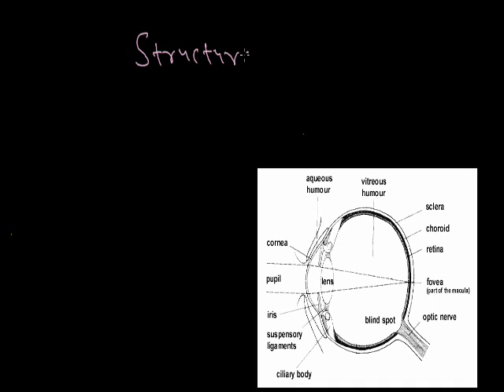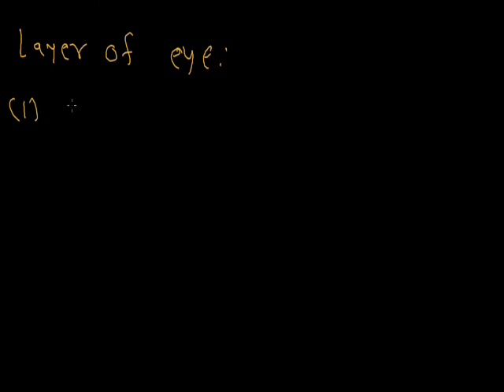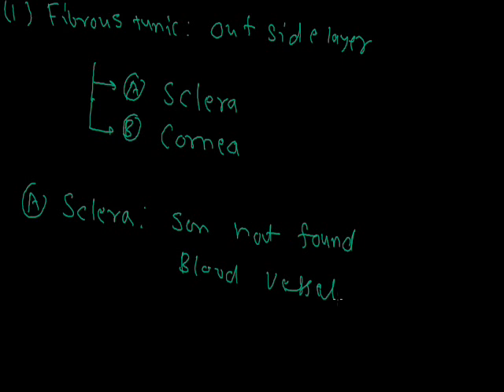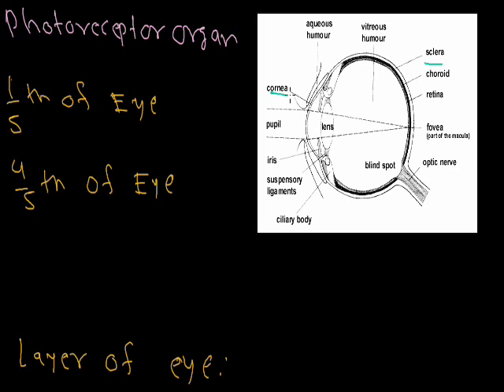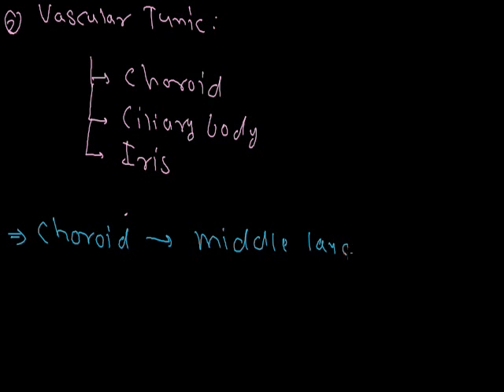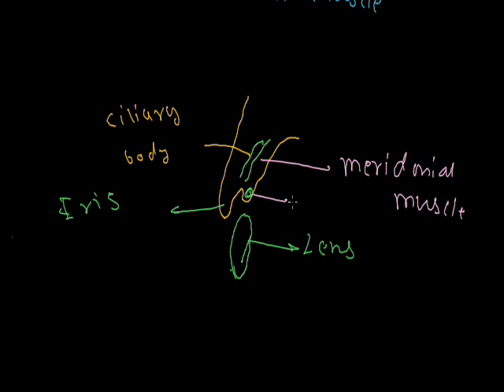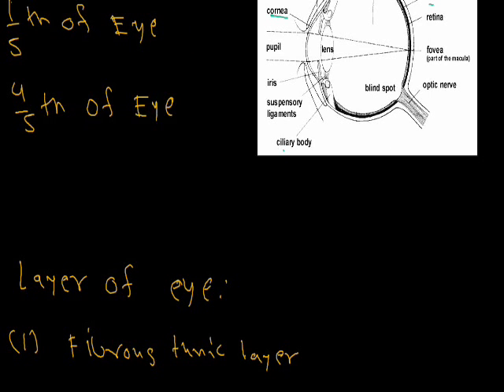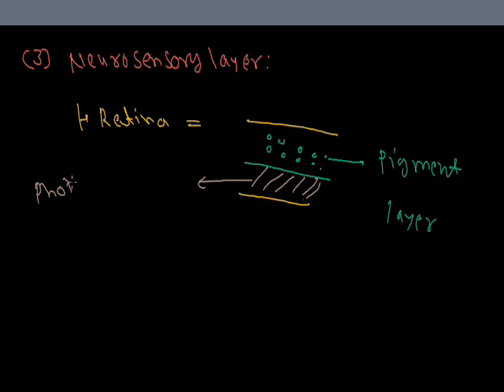Sensory organs 002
Structure of Eye grade xi